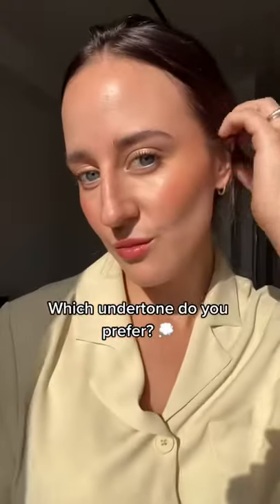Cool vs warm tone blush💗🧡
Cool or warm— Which would you wear more? 💗🧡